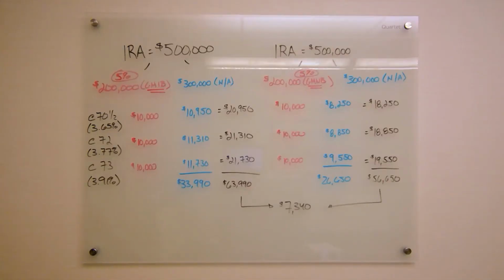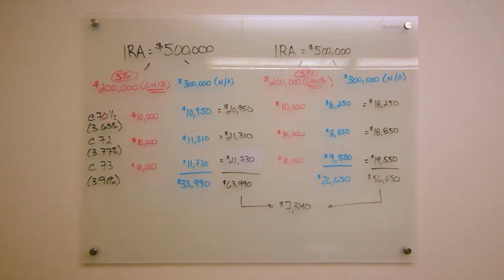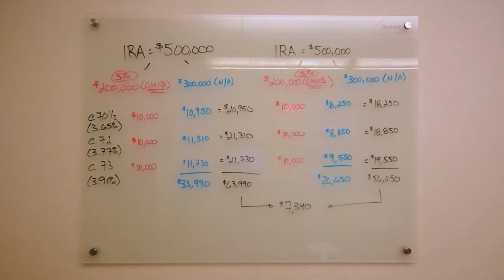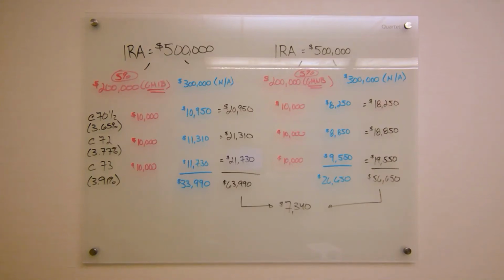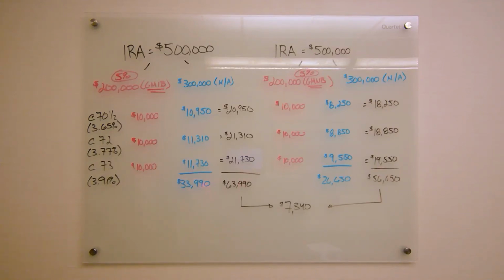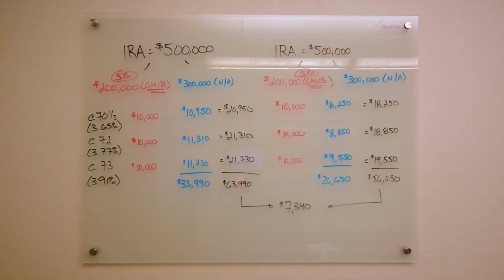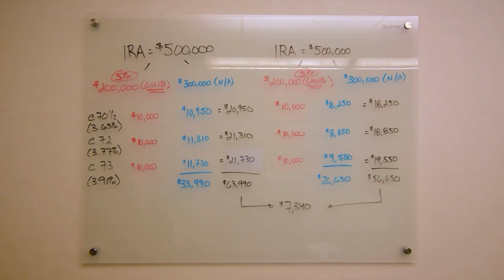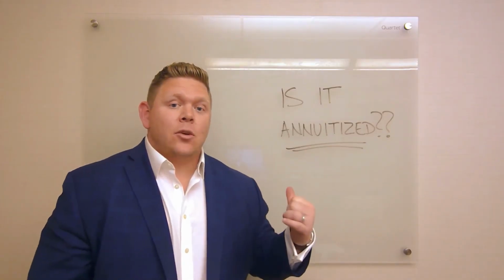Owning an Annuity in an IRA - Callahan Plans December 2019 Question of the Month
Ryan F. Callahan, CFP®, CIMA®, CPFA
Wealth Planner
Northeast Planning Associates, Inc.